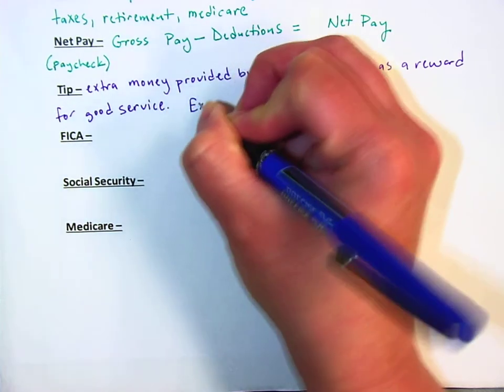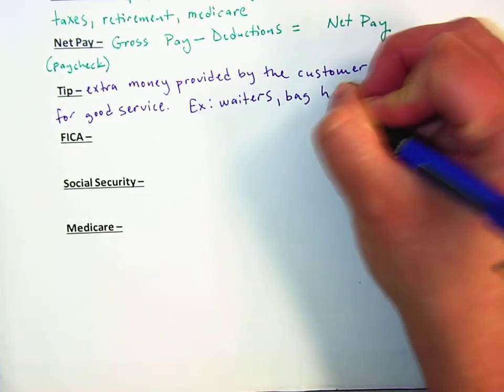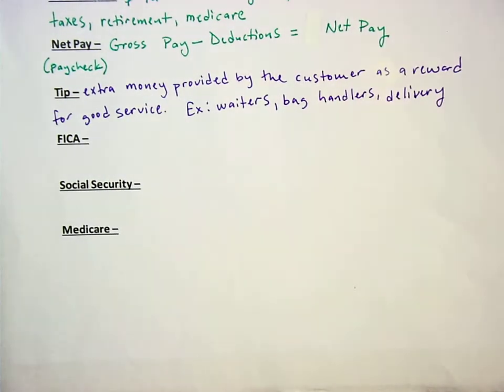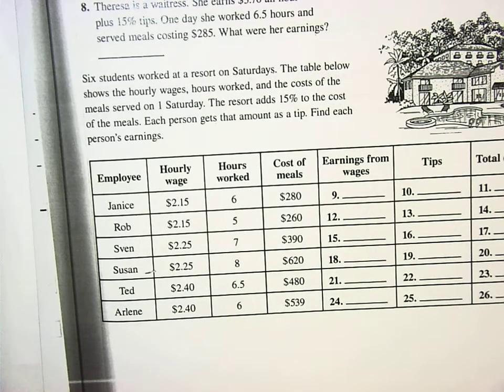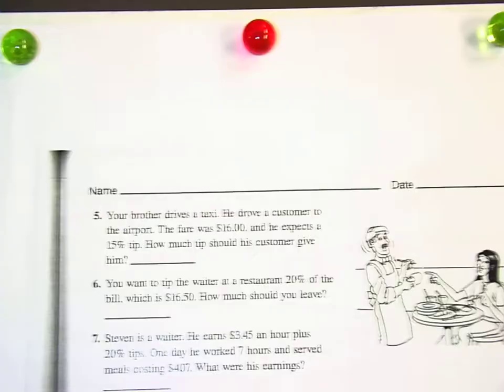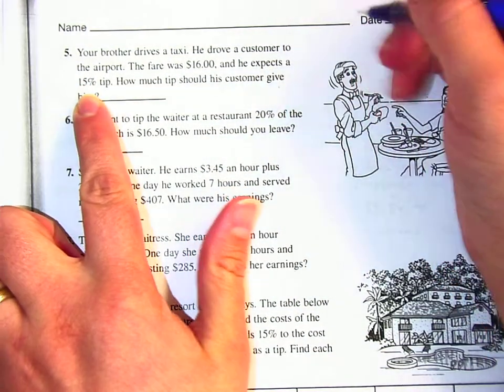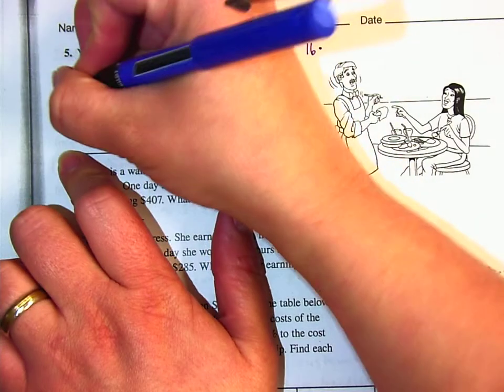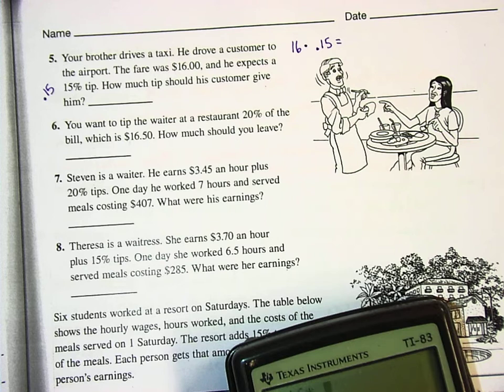9/22 Consumer Math (Part 1)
Lesson on Tips